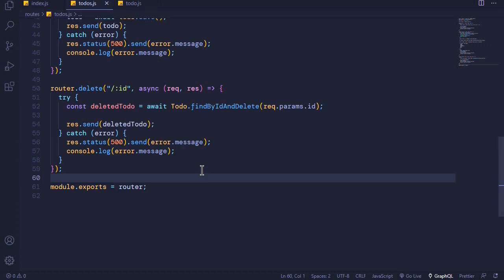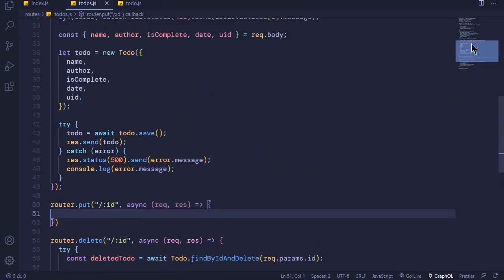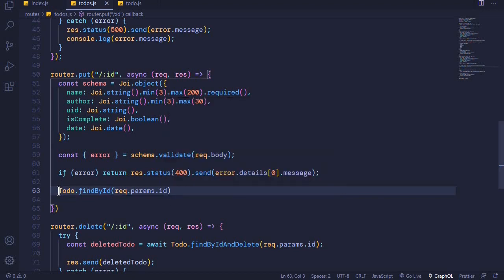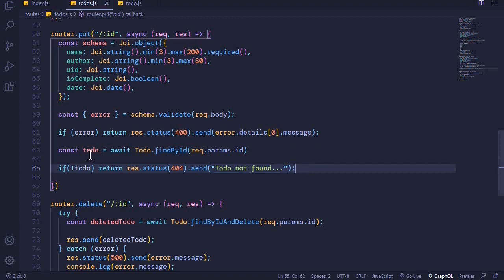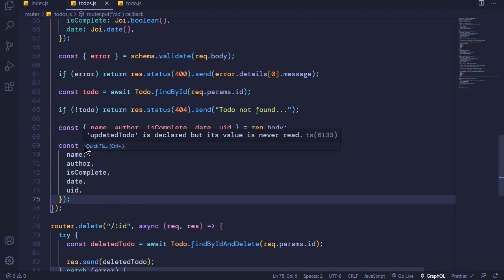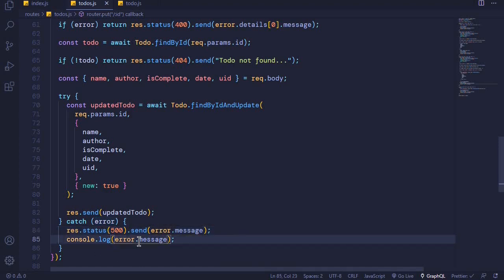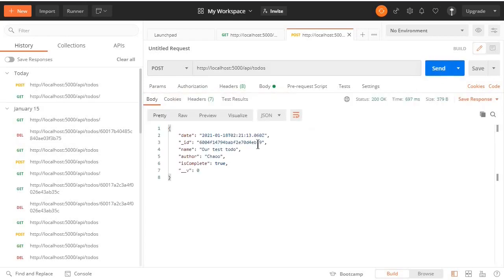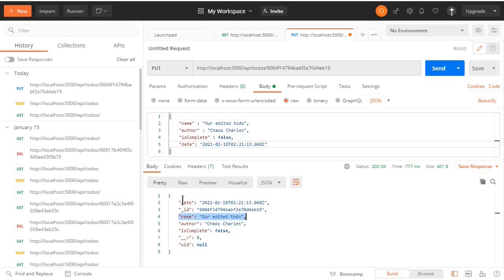Handling PUT Requests in Node.js #10 | MERN Stack Tutorial With Auth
Handling PUT requests using Node.js